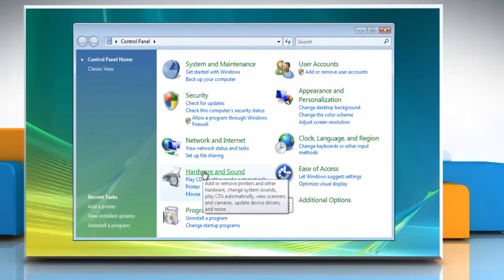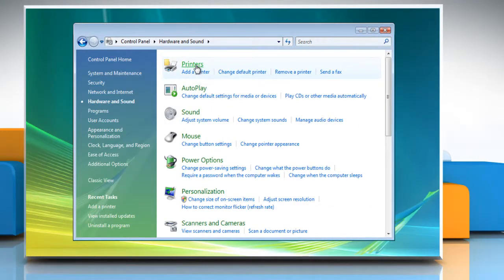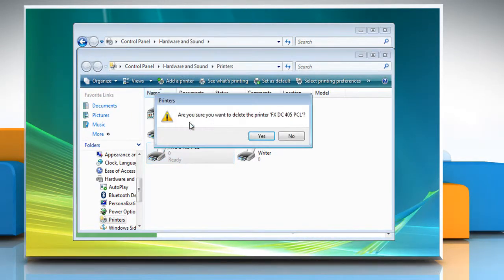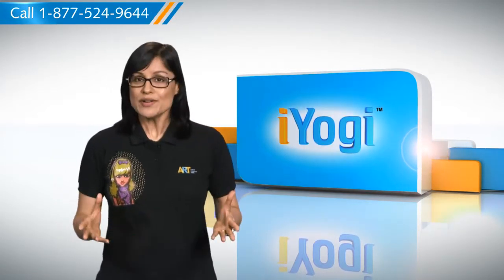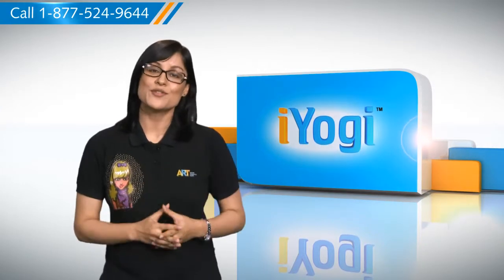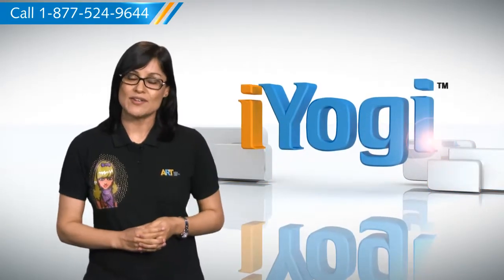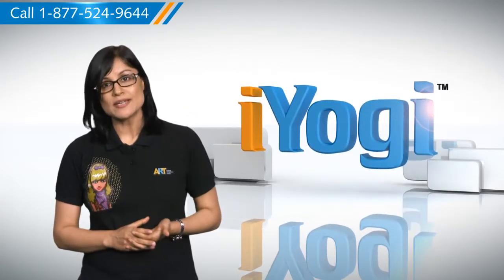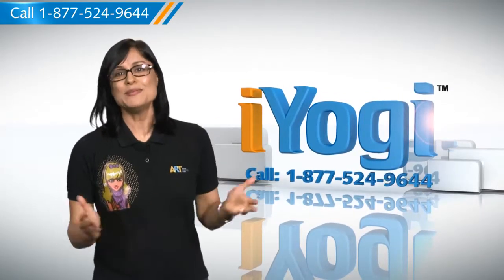Windows® Vista: How to remove an added printer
Are you looking for the steps to remove an added printer from a Windows® Vista-based PC? Just call iYogi at 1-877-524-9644 and our expert technicians can give you the steps for it.